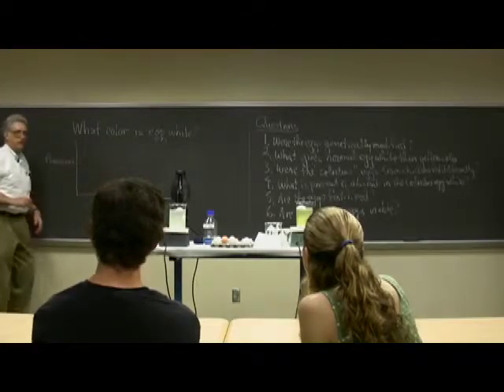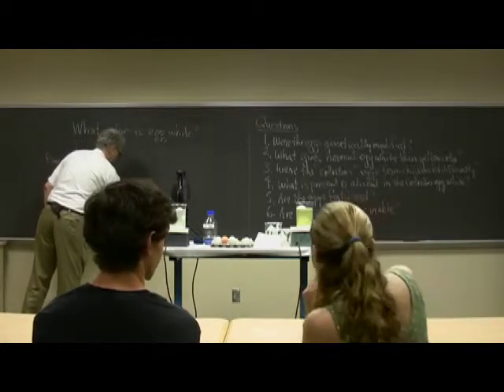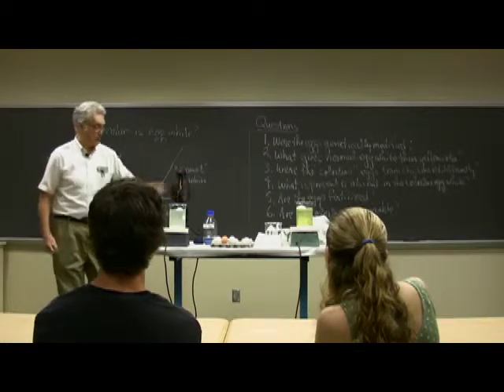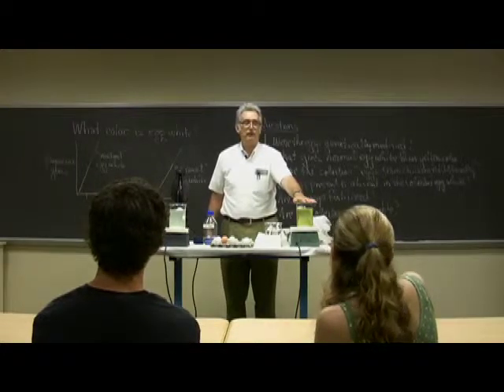What Color is Egg White? 5 of 6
Eggs, vitamins, color, and fluorescence all play a part in this classroom demonstration by Prof. Hal White of the University of Delaware. The demonstration involves students in an interdisciplinary tour designed to provoke their curiosity and stimulate them to connect concepts in chemistry, biochemistry, genetics, nutrition, and the nature of science. An article in the Journal of Chemical Education 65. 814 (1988) provides background for this demonstration.